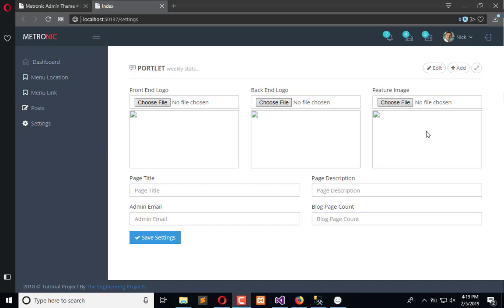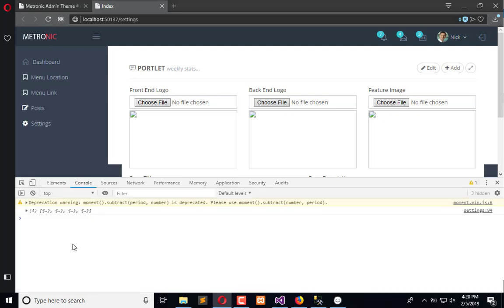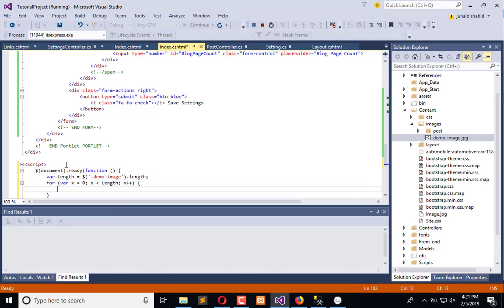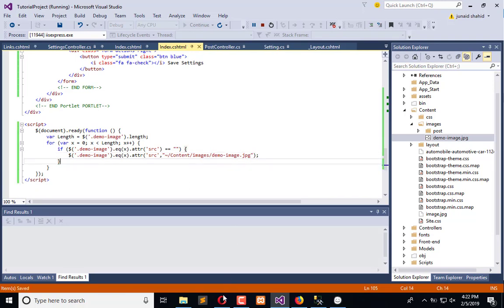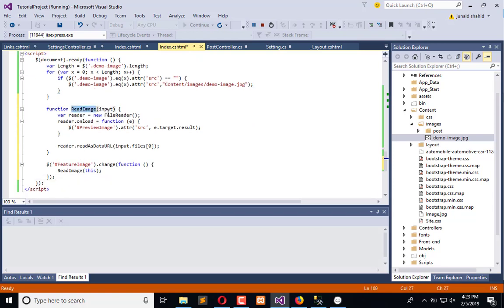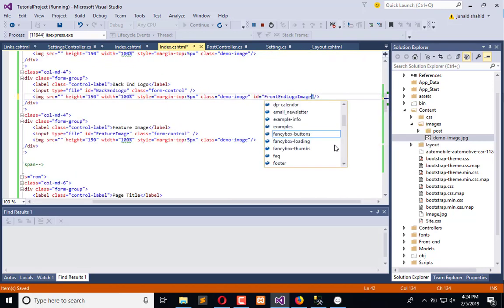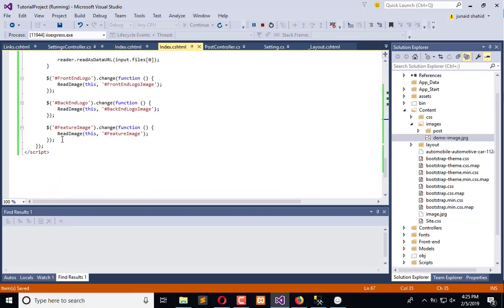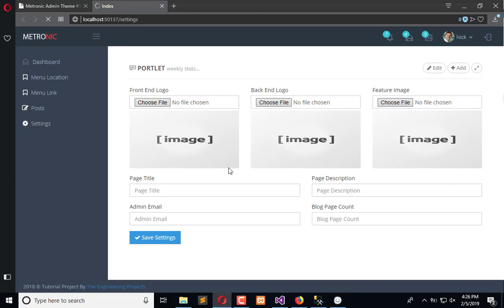238 ASP .NET MVC - Add Image Preview Function and Dummy Image in Settings Form For Tutorial Project